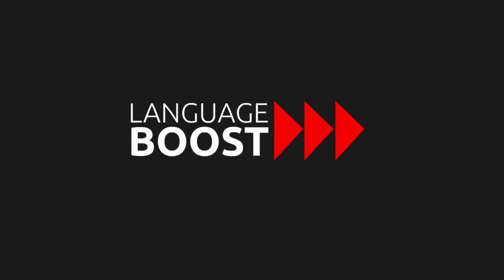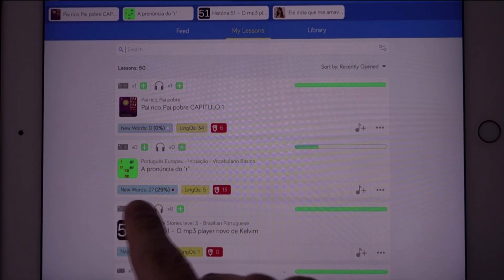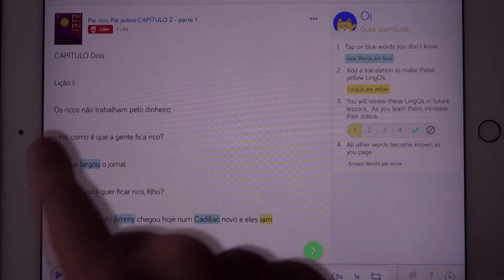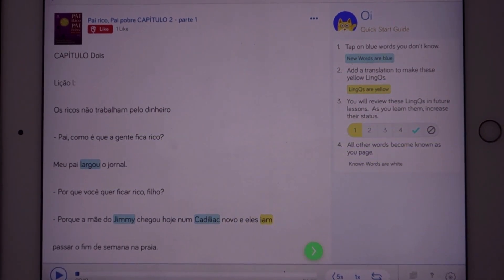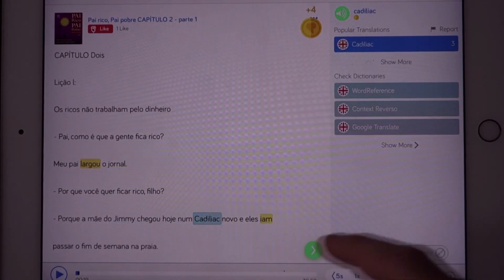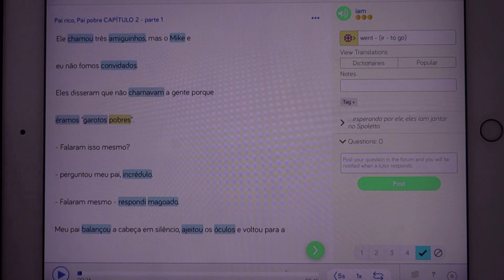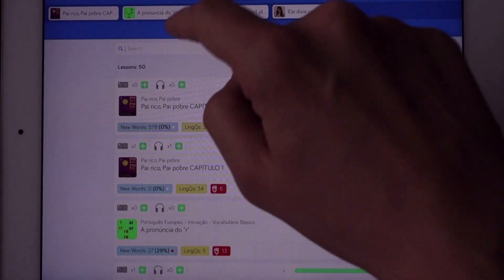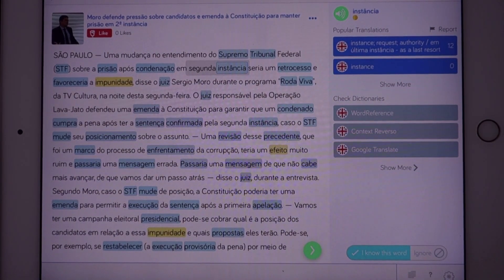From Intermediate to Advanced Portuguese by Reading [using Lingq]